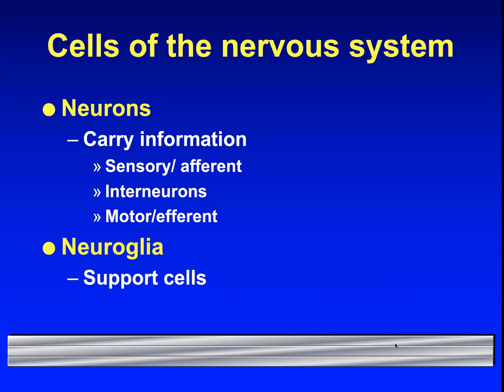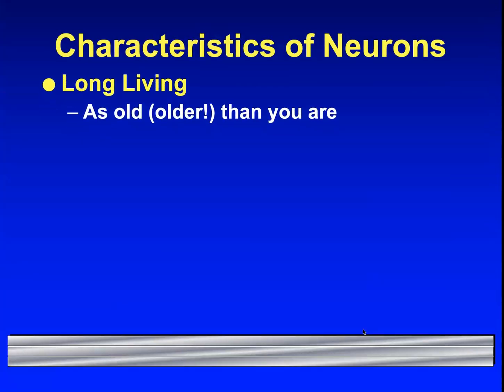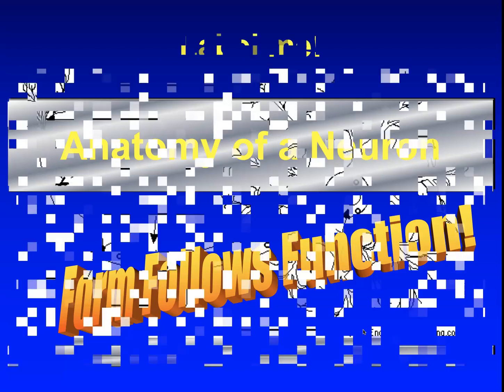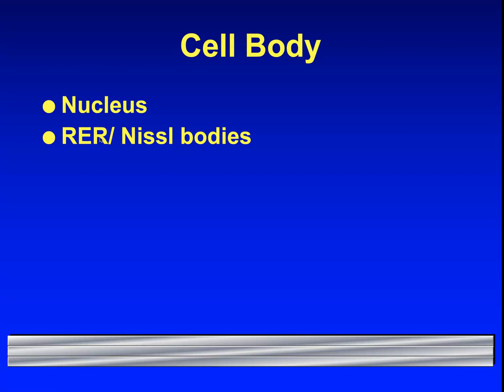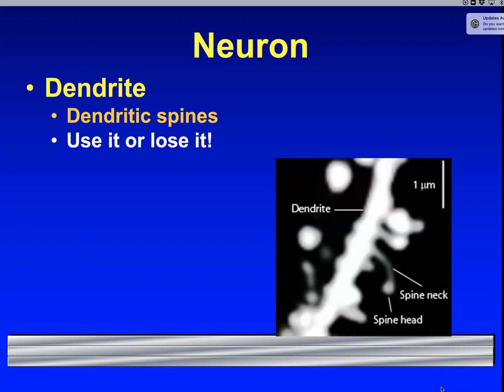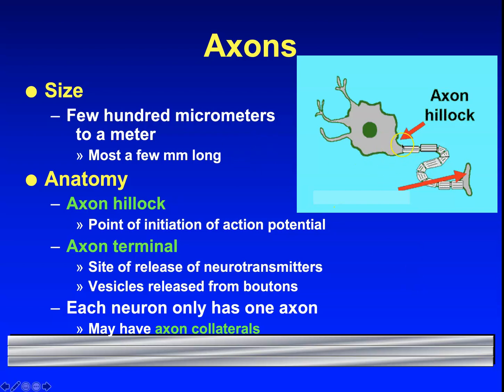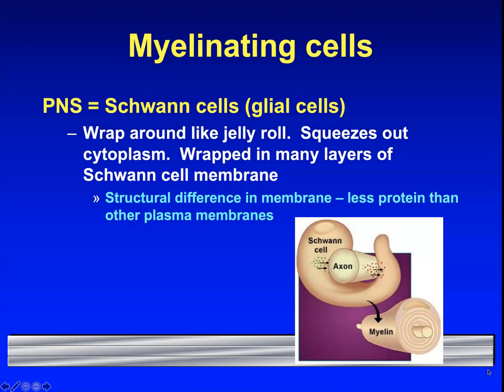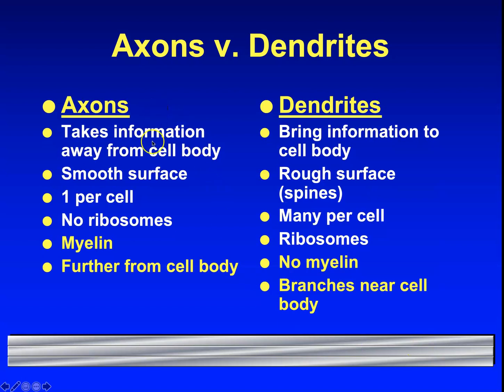Neuroscience Section 1 lecture 4 neuron structure 1